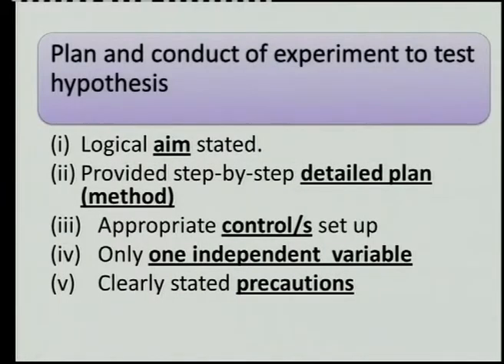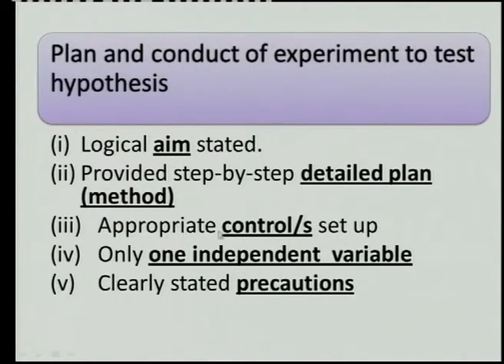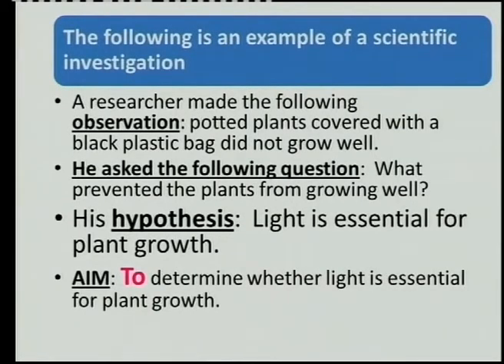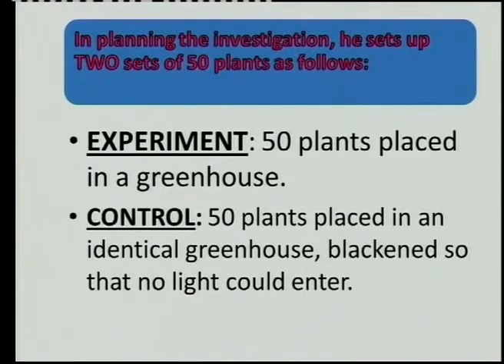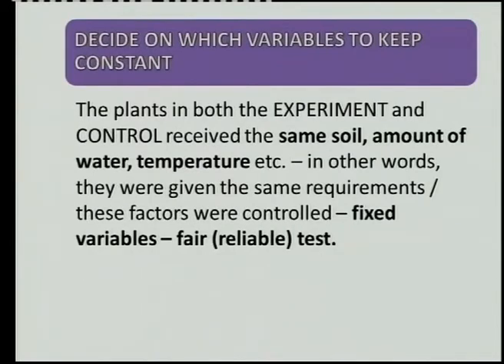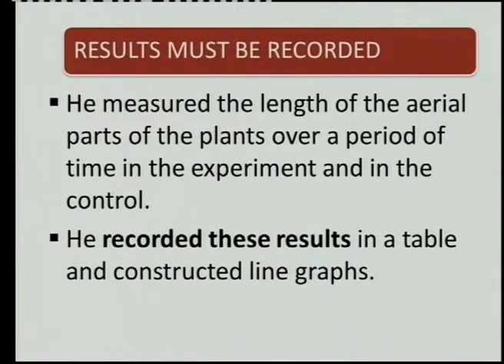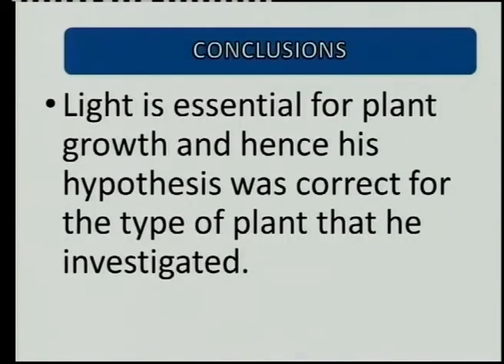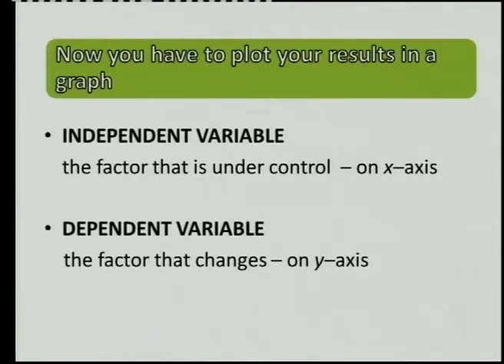Investigations essay writing